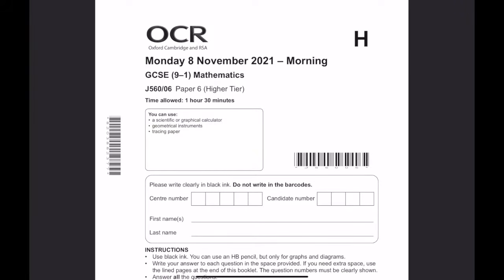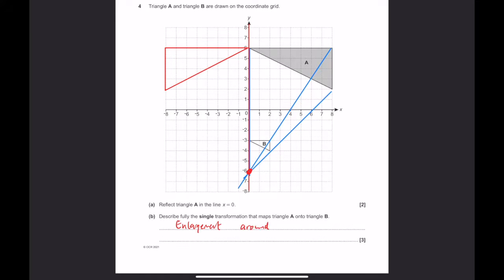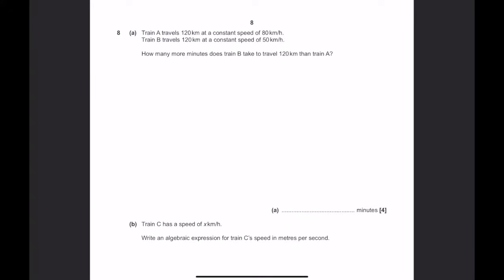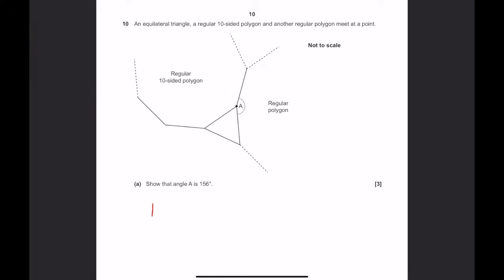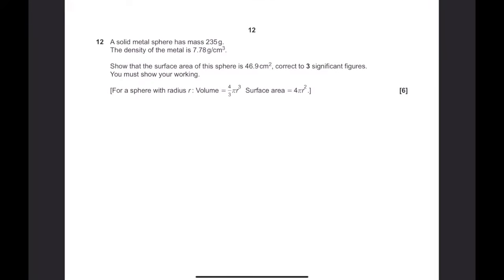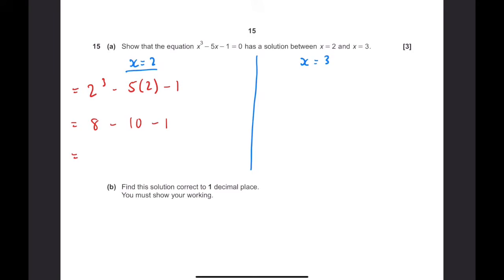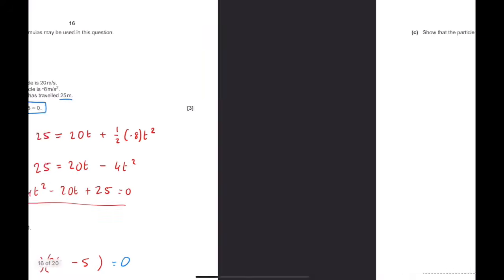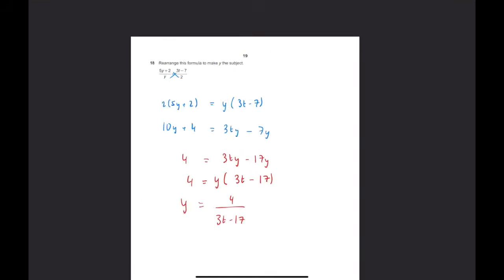GCSE Maths OCR Higher Paper in 20 Minutes!| How to get a Grade 9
In this video I go through an OCR past paper for GCSE Maths, as requested. Yet again, this contains a past paper completed with full run through in 20 minutes, making your revision as easy and efficient as possible.
Also, at the start of the video, I ask ChatGPT how to help save your GCSE grade with only a month to go!